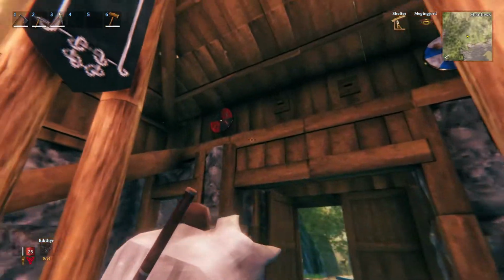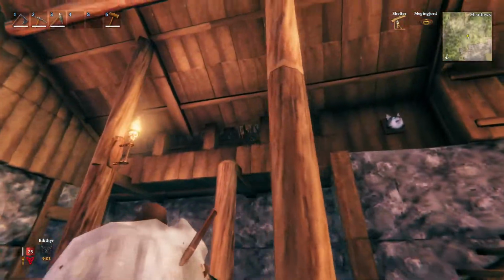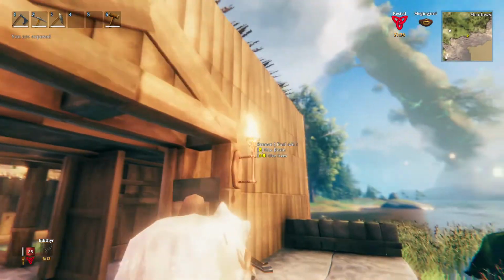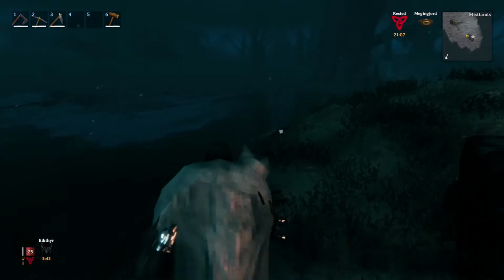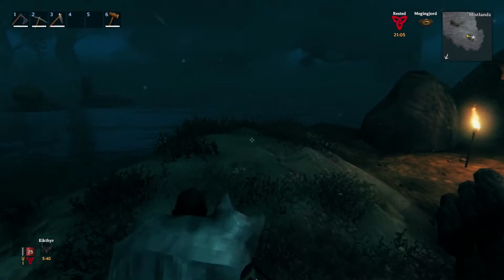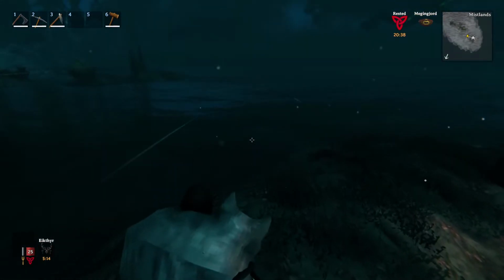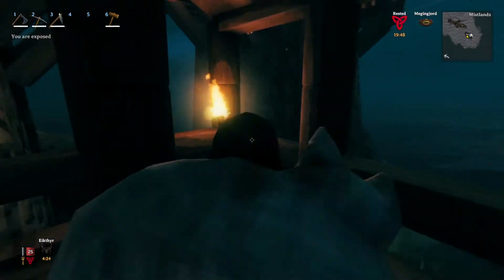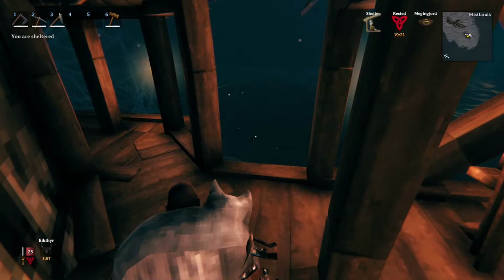Valheim treehouse, surprise ending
In this video I take a look at Valheim and show you the buildings I have done so far, including a very high treehouse.
Watch what happens when I jump to my death at the end...

Come and see us play Warhammer Fantasy Roleplay!